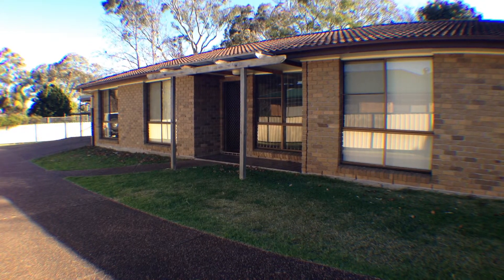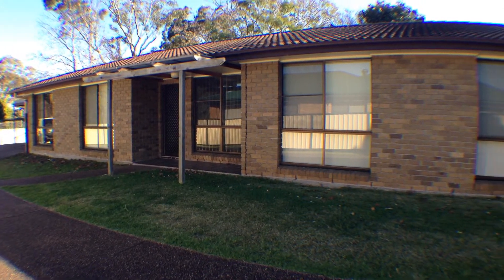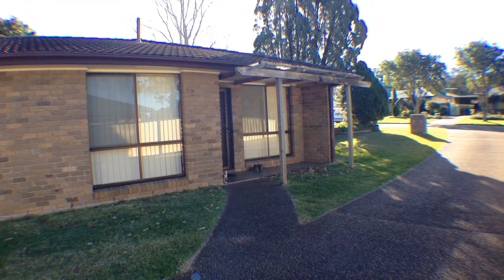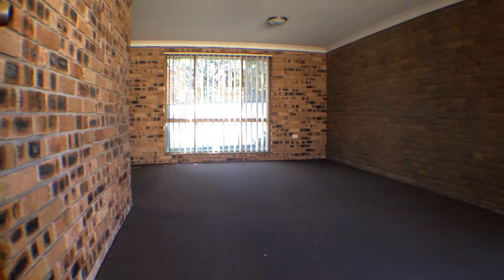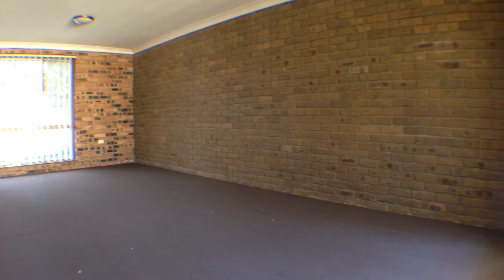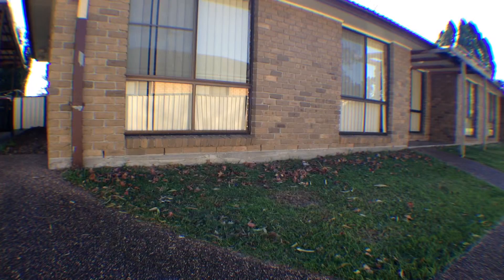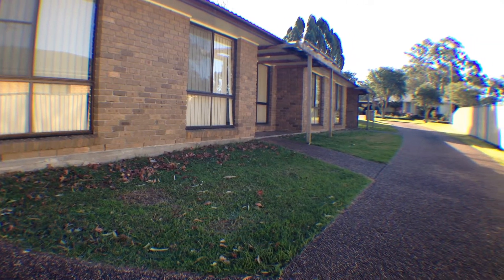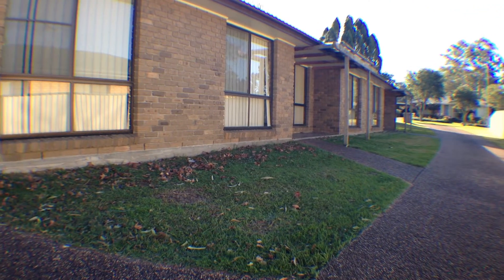2/22 BILMARK DRIVE RAYMOND TERRACE!! $260/WEEK!!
BRAND NEW CARPETS!!!

This neat & tidy brick cavity unit is located in popular Lakeside within close distance to schools, local transport, Lakeside Village and Lakeside Tavern.

Features:
*2 bedrooms, both with built-in robes & brand new carpet
*Combined lounge/dining area with brand new carpet
*Bathroom with separate toilet
*Single carport
*Private fenced courtyard